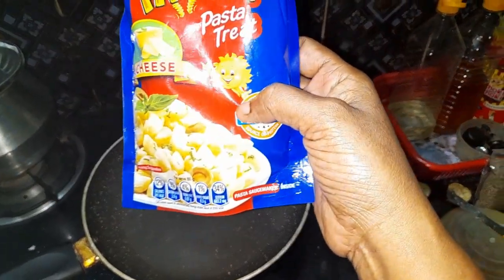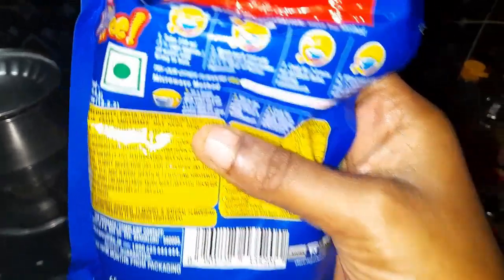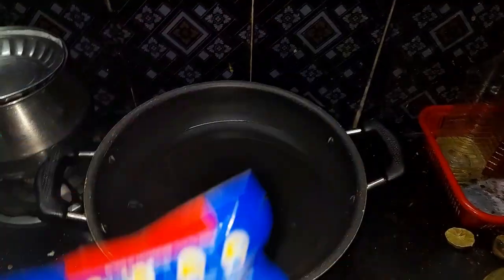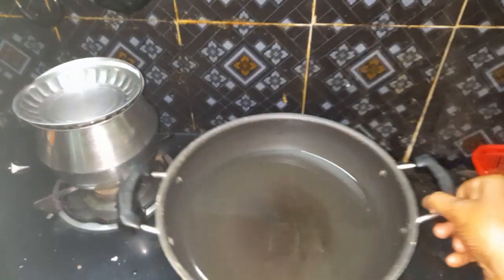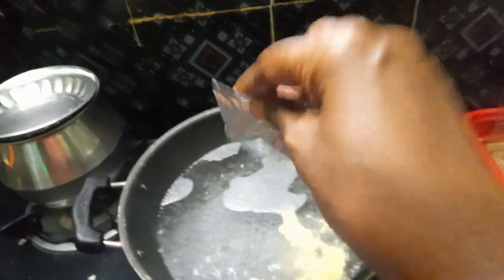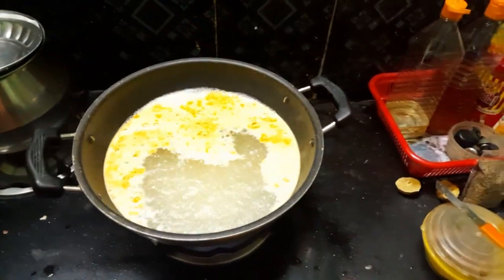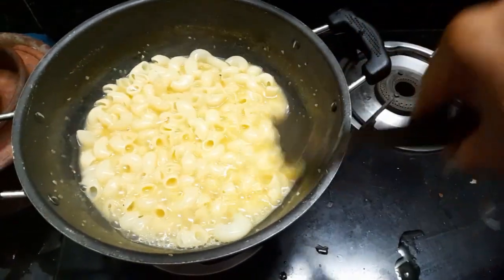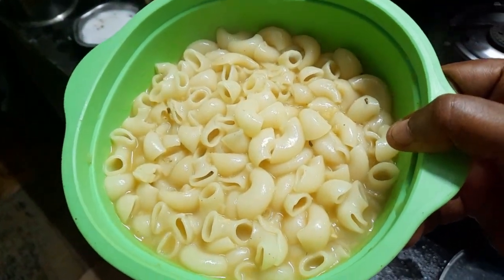Instant cheese pasta/very 😋_10mts ready to eat🤤